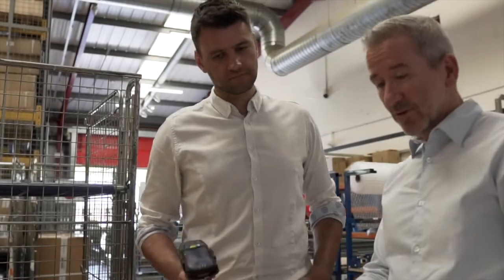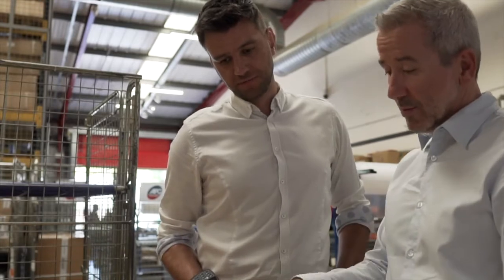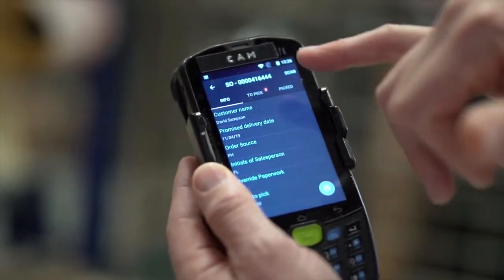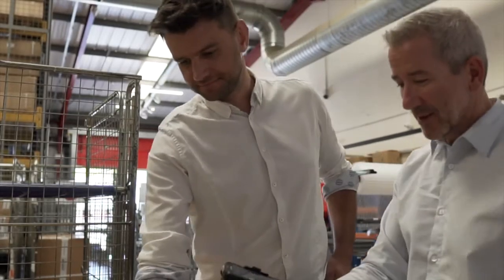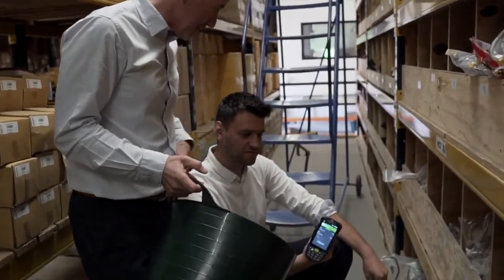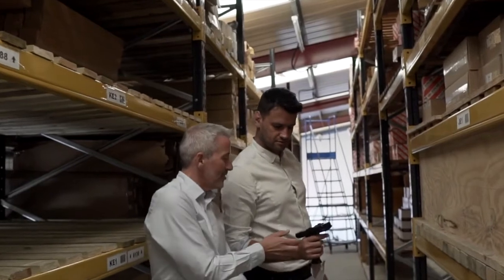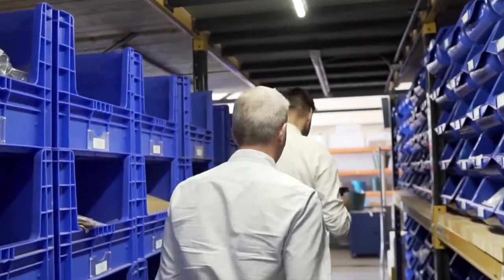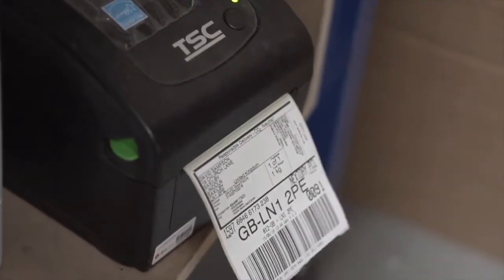Sage 200 Sicon Barcoding & Warehousing Solution (WMS) - Agriline Case Study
Sage 200 Sicon Barcoding & Warehousing (WMS) is a fully integrated and real time solution for Sage 200.  Allows the handling and processing of stock and order processing modules, plus it fully supports all of the Sicon additions including Job costing for issues and returns, works orders for picking and building assemblies, and Distribution for pre-allocation of stock at goods in.